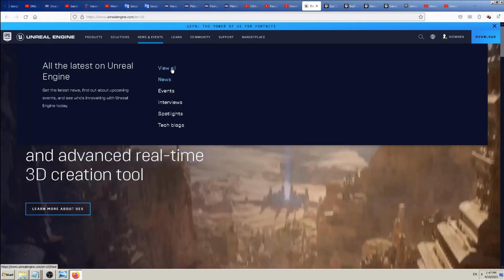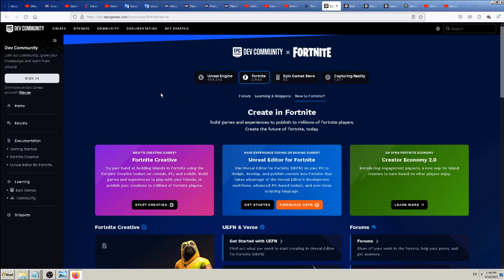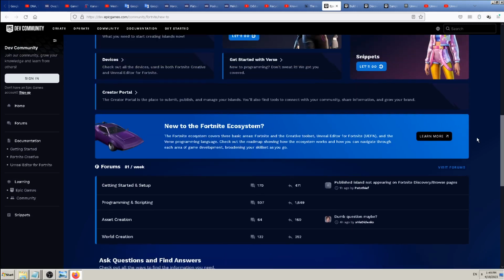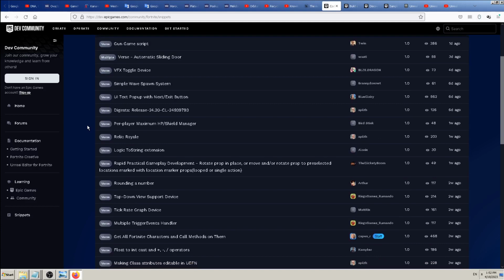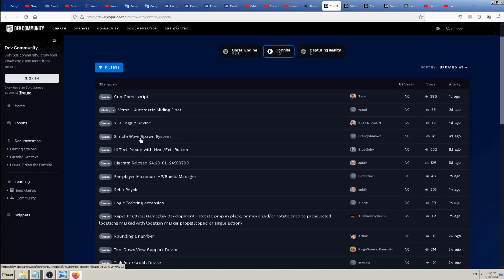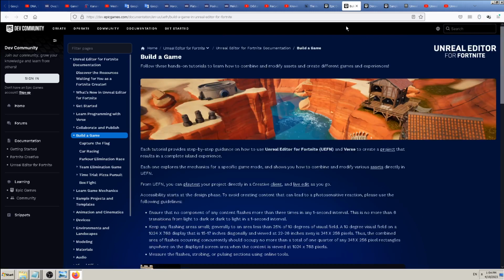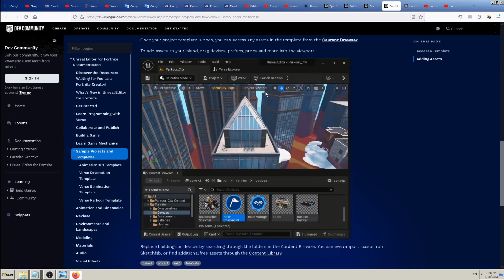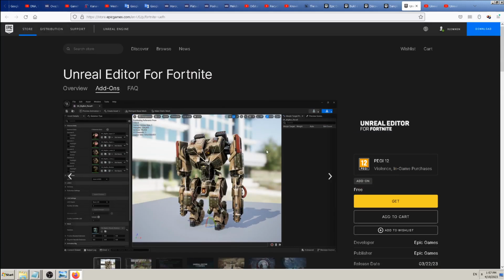Unreal Editor for Fortnite - UEFN is up and running !!!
Unreal Editor For Fortnite on Epic Store